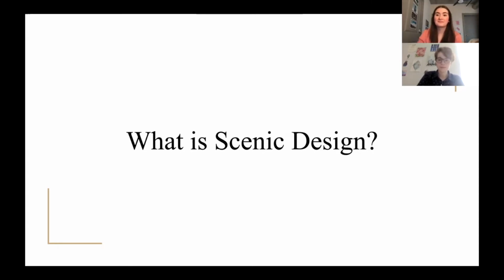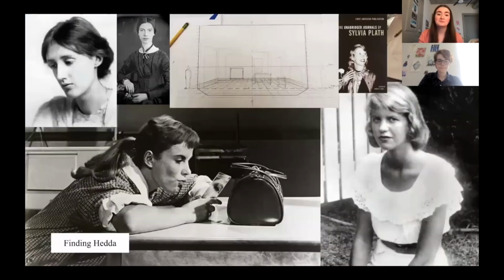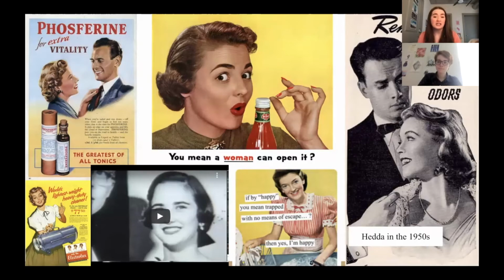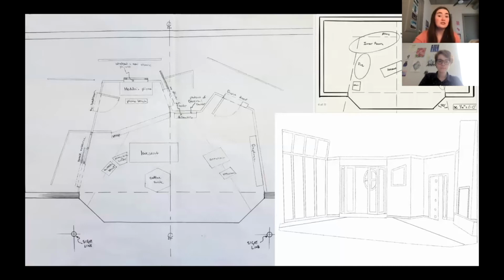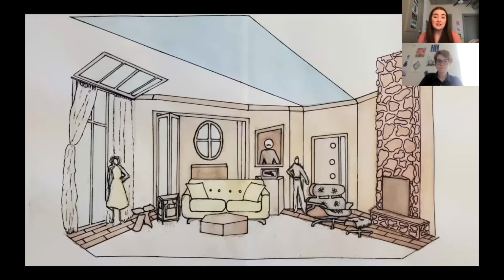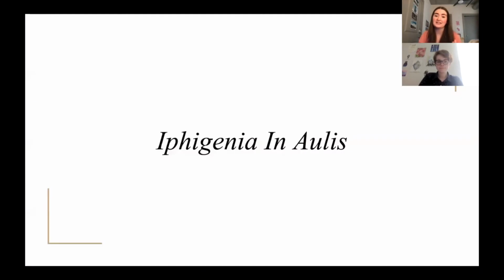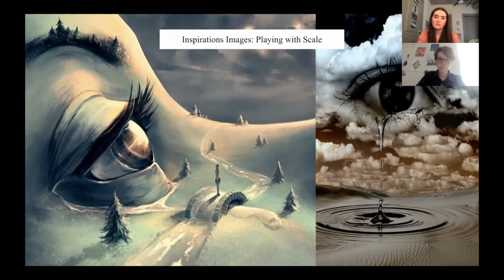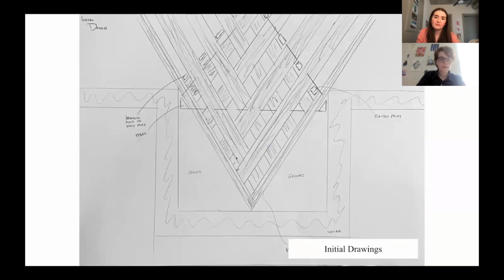Updating Classic Plays for Modern Audiences Through Research-Based Ideas in Scenic Design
Presenters: Amanda Henney & Julianne Bodner

Stories & Spaces: Updating Classic Plays for Modern Audiences Through Research-Based Ideas in Scenic Design

A crucial ingredient to the long-term success of classic stories is their ability to remain relevant over time. Retelling stories allows us to illuminate and explore lessons from iconic narratives that have been overlooked. Using extensive research, we created scenic designs for updated versions of the classic plays, Iphigenia in Aulis and Hedda Gabler. Hedda Gabler, written by Henrik Ibsen in 1890, finds new relevance when placed in America in the 1950s; Hedda’s boredom and frustration at her limiting life match the stifling expectations for conformity of the women of that time. Additionally, Iphigenia at Aulis written in 410 BCE by Euripides finds new relevance when placed around the time of D-day, Normandy in the 1940s. Agamemnon’s ardent drive to find a solution to the seemingly unsolvable and immense problem of the direction of the winds parallels the soldiers’ drive to complete their unpredictable campaign and immeasurable task: to storm Normandy. In regards to methods, the writings of Slyvia Plath, Emily Dickinson, and Virginia Woolf were utilized in the Hedda project as supplemental research; the Iphigenia project included images and literary references from the 1940s and specifically D-day. Theatre is an inherently dynamic art form because it gives breathing room for artists and creators to adapt the classics in new and exciting ways. The restoration of classic plays provides a valuable basis with which to view the evolving and dynamic society which surrounds us.